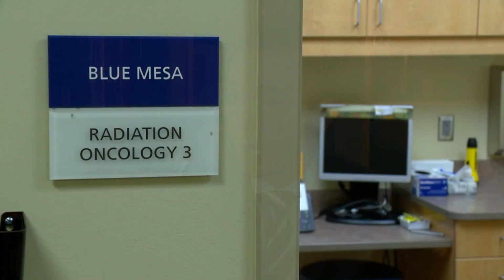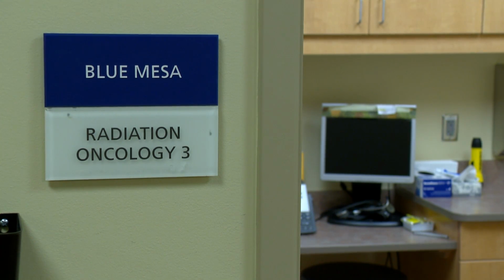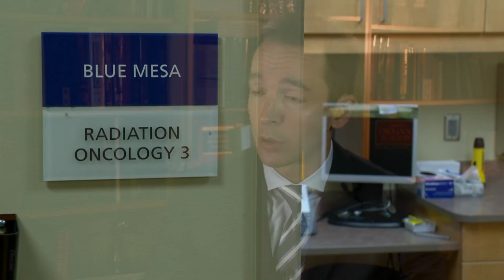TUCC Dr Gross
Radiation therapy is frequently used as a treatment option for urologic cancers. In this video, TUCC radiation oncologist, Dr. Eric Gross outlines advancements in radiation therapy for the treatment of prostate cancer as well as TUCC's expertise in treating the disease.